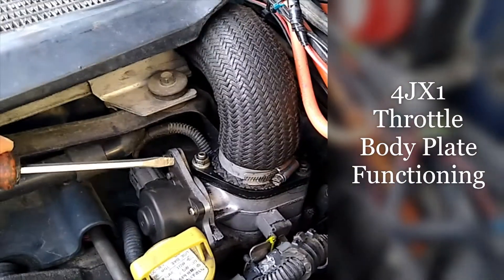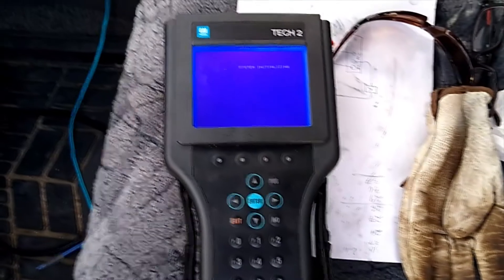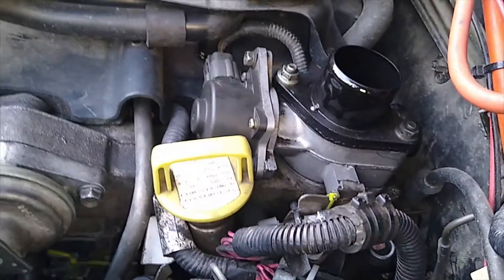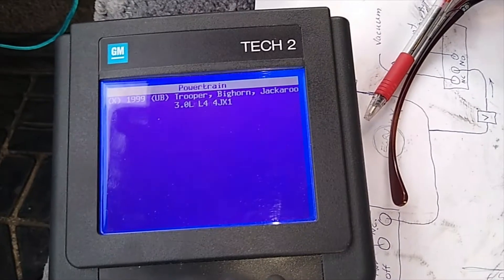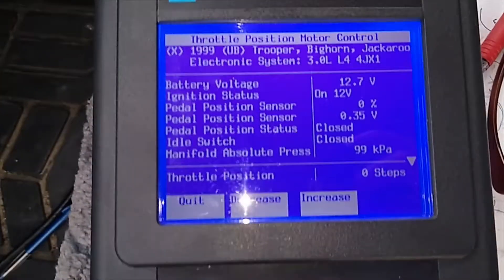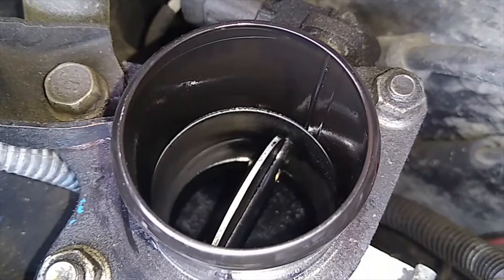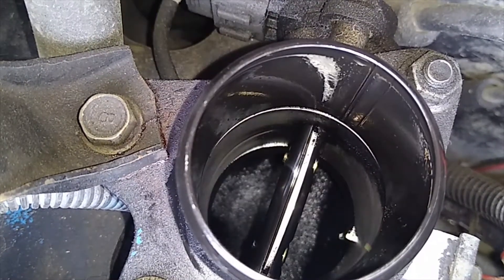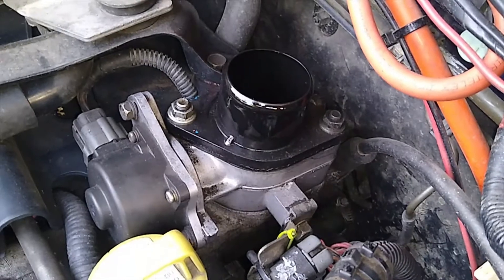4JX1 engine throttle plate in operation using GM Tech2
4JX1 throttle plate being manually driven through all positions just to see how it works.